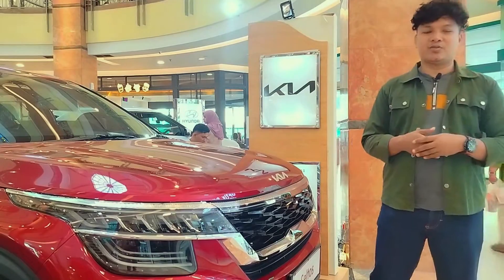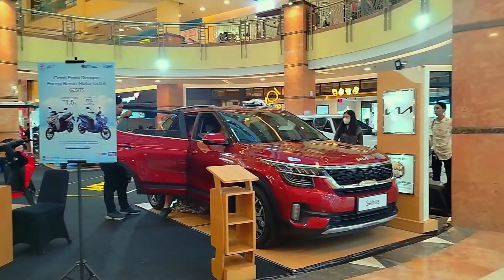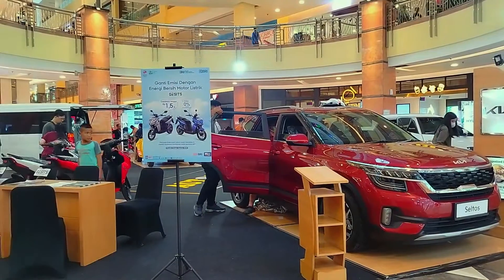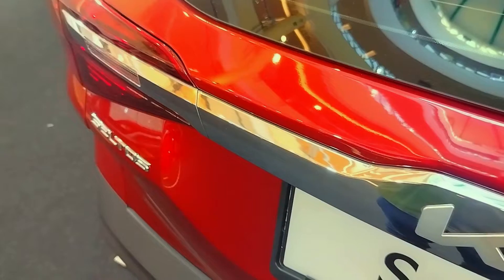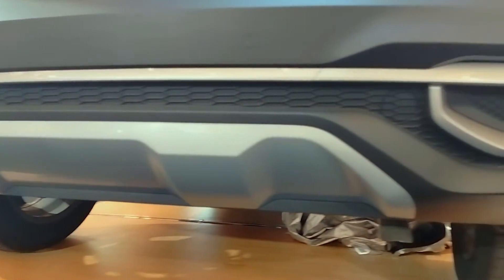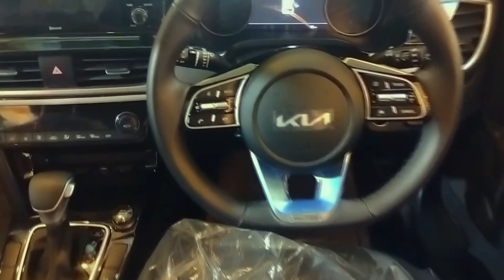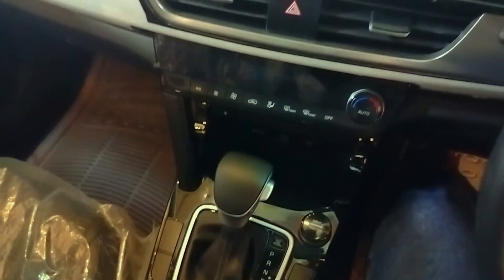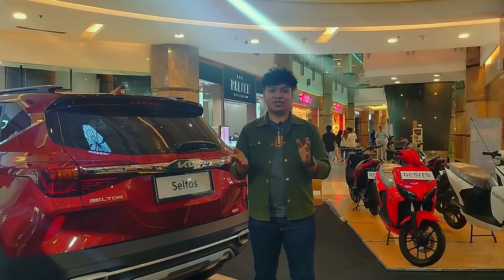Kia Seltos 2023 Bukan Terbaru Namun Fitur Mumpuni, Interior Exterior Masakini | Review Indonesia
Channel ini merupakan segala bentuk kegiatan dari Keshwari Car Project yang meliputi Maintenance, Car Wash, Review, dan Vlogging.

Our Business :
- Keshwari Car Project ( Rent Car )
- Car Wash
- Clothing Line Esweestore

Business Inq :
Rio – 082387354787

Info Pemesanan Produk:
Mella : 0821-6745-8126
Sales KIA Arengka
Jl Soekarno Hatta No 38, Pekanbaru